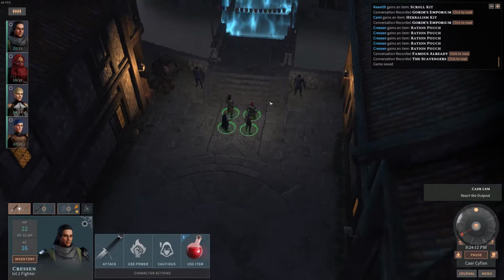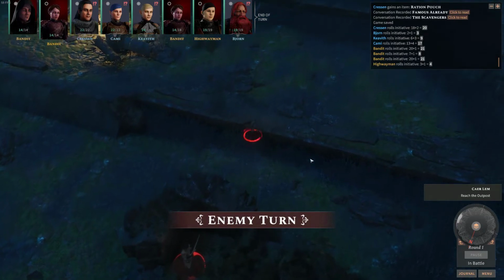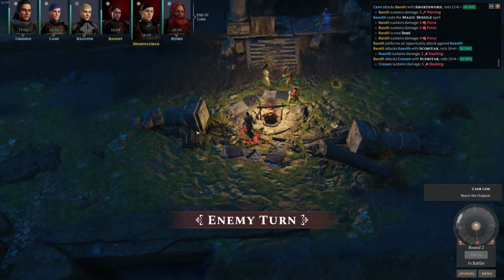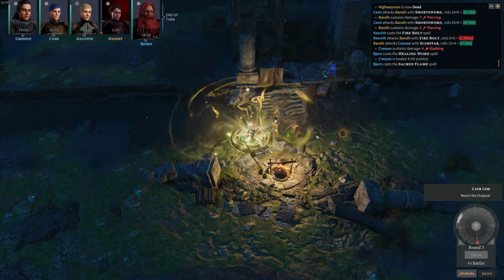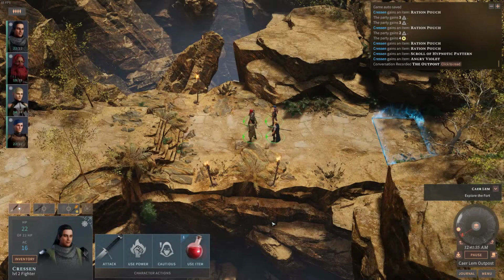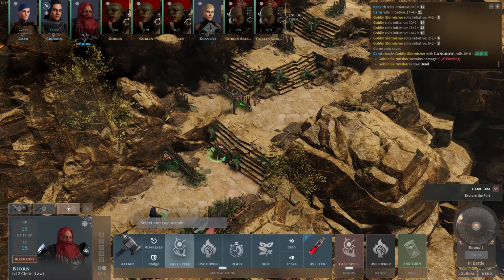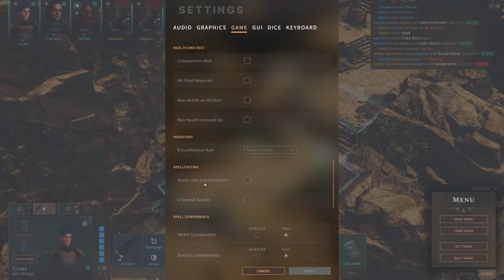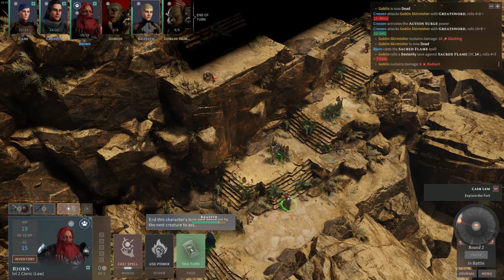Solasta Crown of the Magister - Spring Update Look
I wanted to revisit this one - it's still in Early Access but it got a major update a few days ago and is worth a second look. The more I play it, the more convinced I am that of the Big 3 RPG's this year (Baldur's Gate 3 and Pathfinder WotR being the other two), this is going to be the one I think I dig the most, potentially. Just a quick video to show off more of the game than I was able to last time. Enjoy!